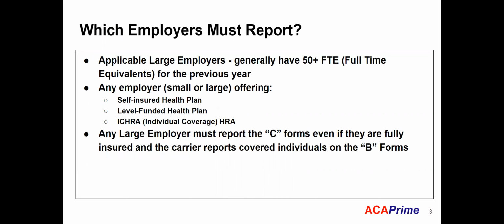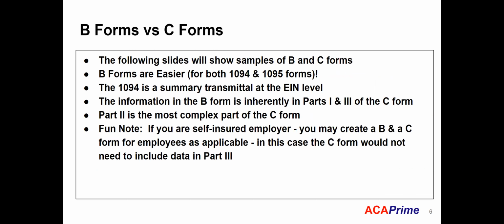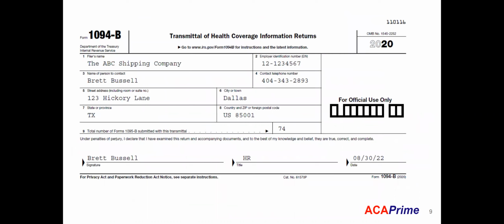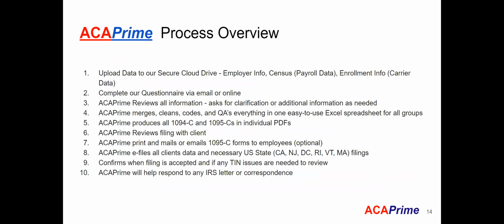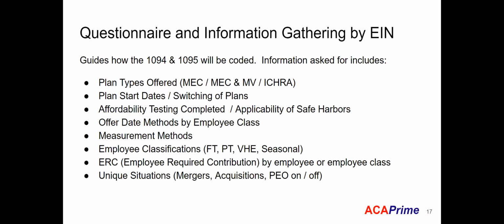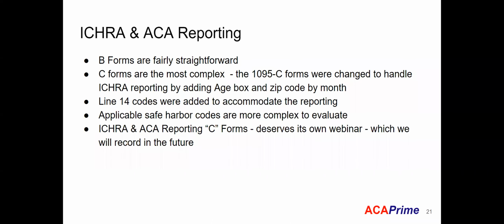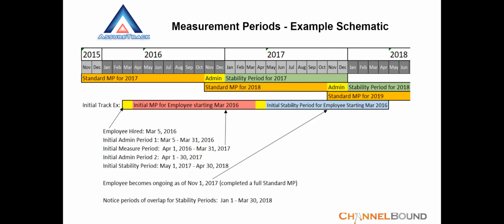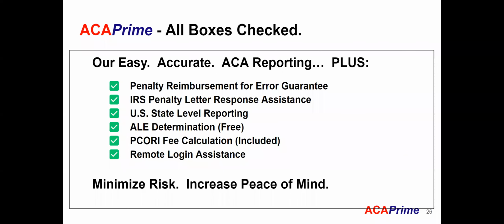ACA Basics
ACA Reporting and Compliance Review

Topics Include:

ACA Reporting - Basics
ALE Determination
“B” Forms / Small Group Reporting
“C” Forms Data Requirements
U.S. State Level ACA Reporting
ICHRA & ACA Reporting
Look-Back Measurement Tracking Overview
PCORI Fee Calculation